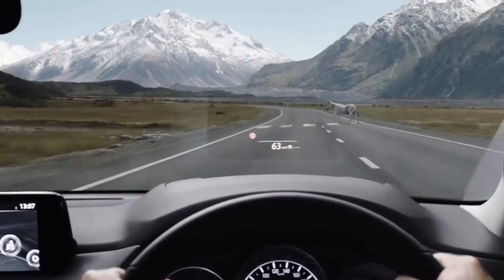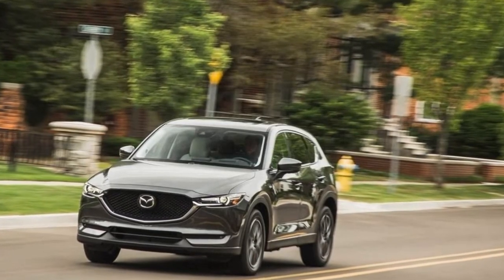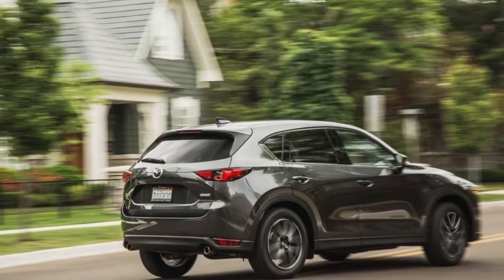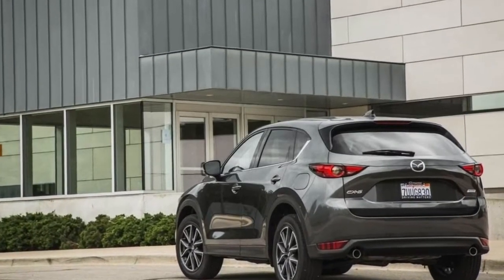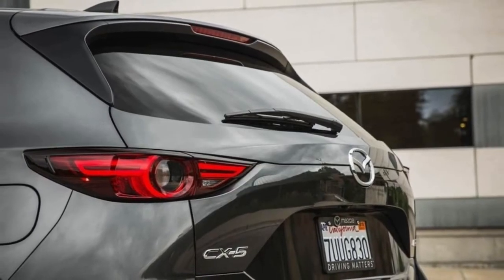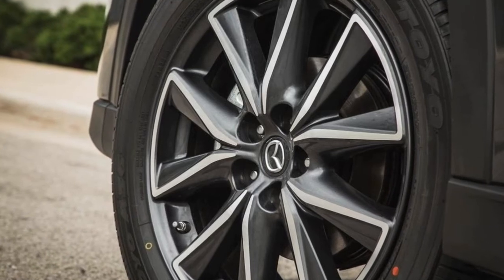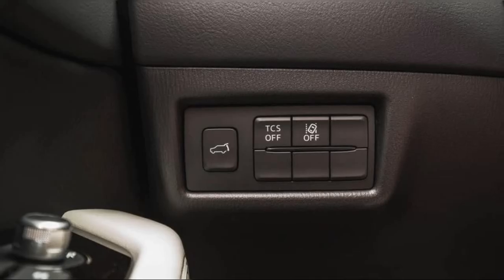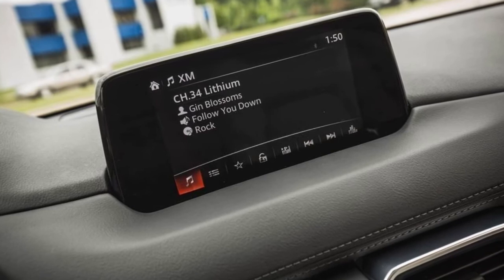2018 MAZDA CX 5 ADDS CYLINDER DEACTIVATION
2018 MAZDA CX-5 ADDS CYLINDER DEACTIVATION

Just nine months after a complete redesign, Mazda’s small crossover receives some additional updates. The biggest change coming to the 2018 Mazda CX-5 is cylinder deactivation technology that comes standard on all models.

An official list of fuel economy numbers hasn’t been released. But Mazda told us they’re about 1 mpg higher for city and highway across the board. For reference, the 2017 CX-5 achieves 24/31 mpg city/highway with front-wheel drive and 23/29 mpg with all-wheel drive.

At cruising speeds, the engine shuts off two of its four cylinders to increase efficiency. While it’s a common feature overall, Mazda says it’s the only automaker in North America to employ cylinder deactivation on a four-cylinder. The updated Mazda6 also receives this technology.